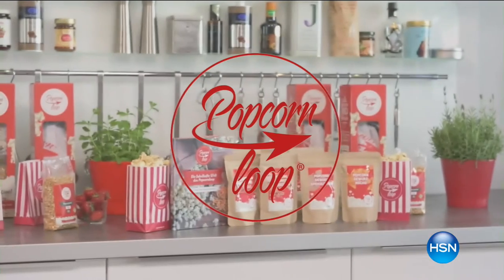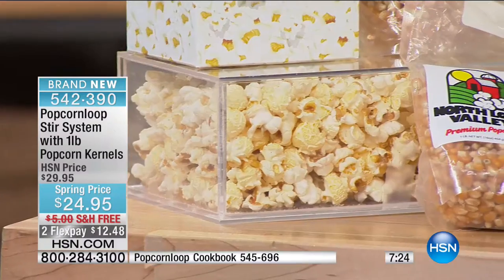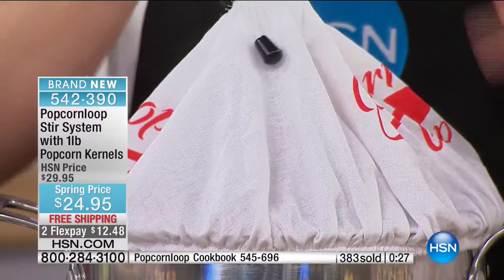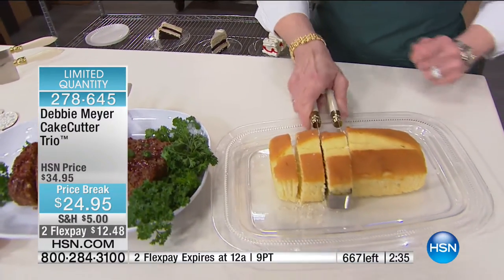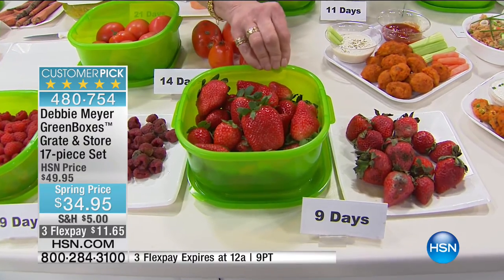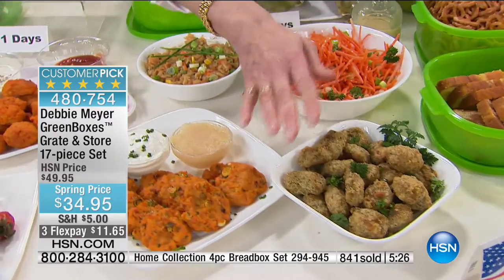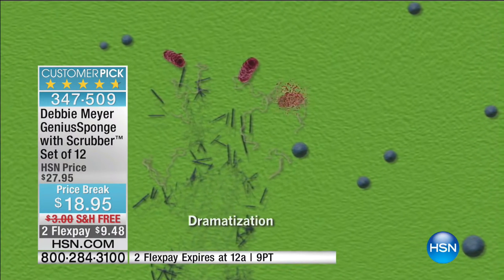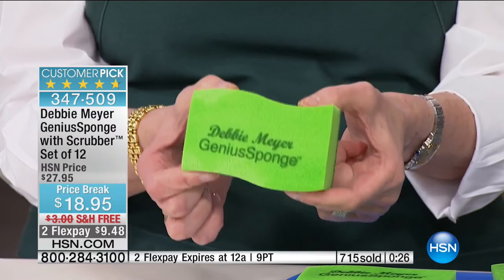HSN | Kitchen Solutions featuring Debbie Meyer 03.06.2017 - 01 PM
Count on problem solver Debbie Meyer to address common questions with uncommonly clever solutions.